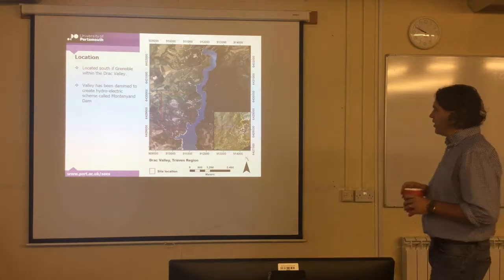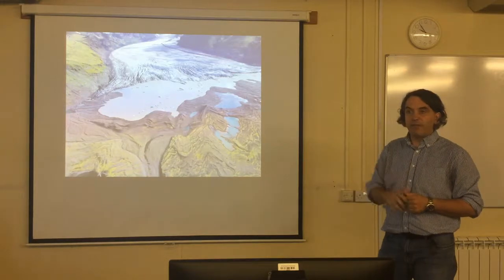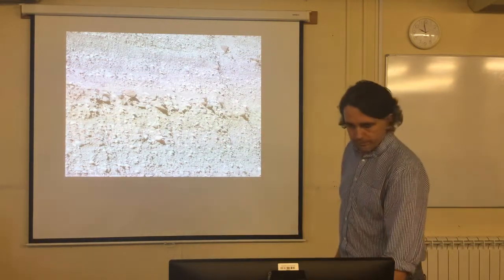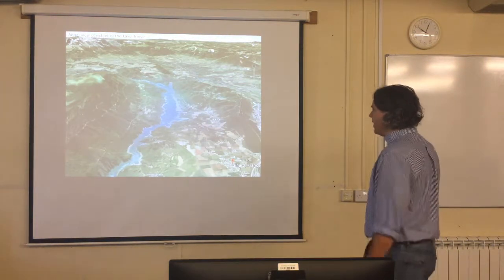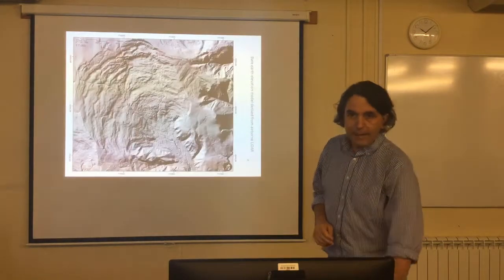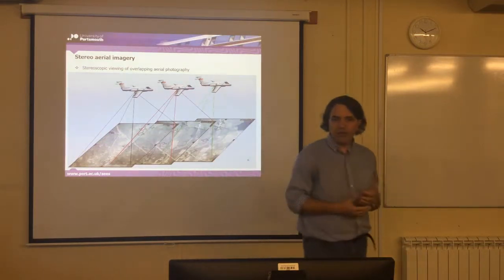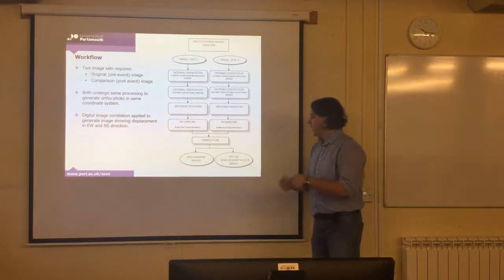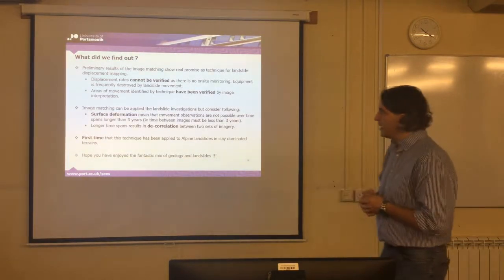Day 7 Dr Malcolm Whitworth Landslide types and geomorphology